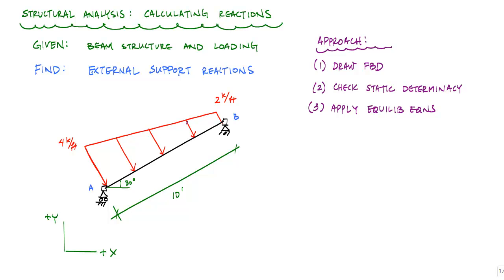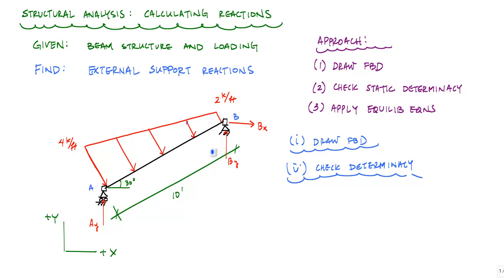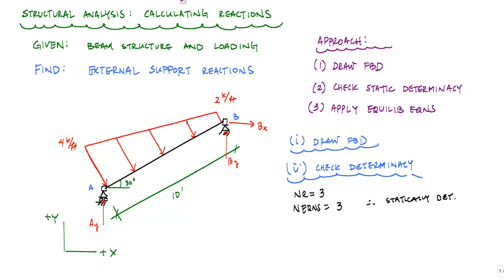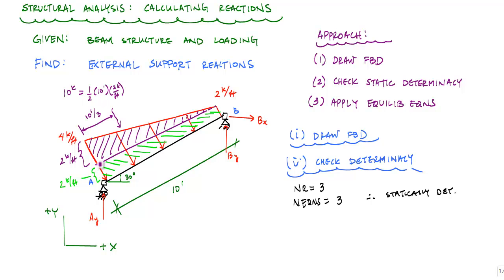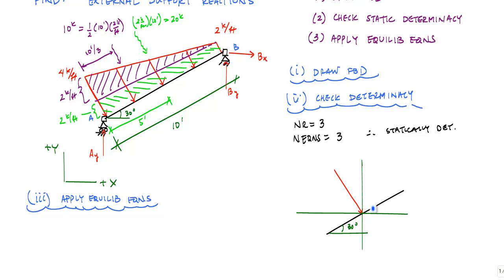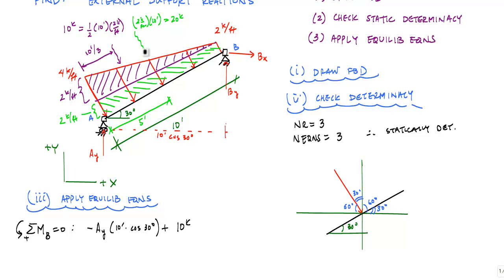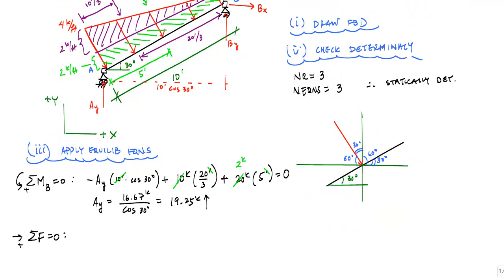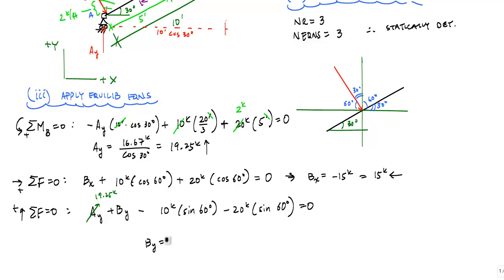Calculating Reactions for Angled Beam - Statics/Structural Analysis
This video demonstrates how to calculate the support reactions of an angled beam with a linearly distributed load.